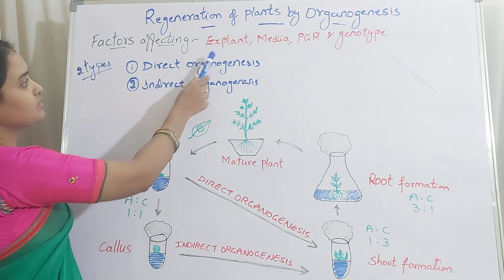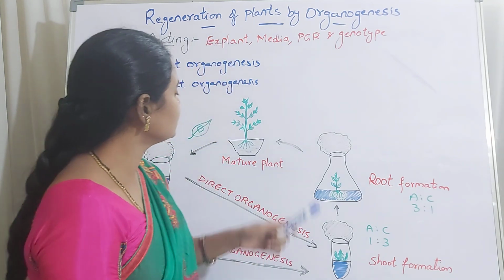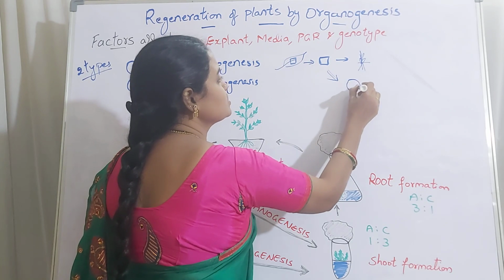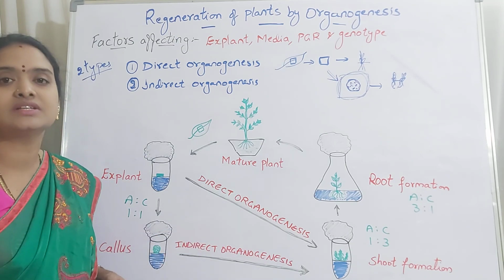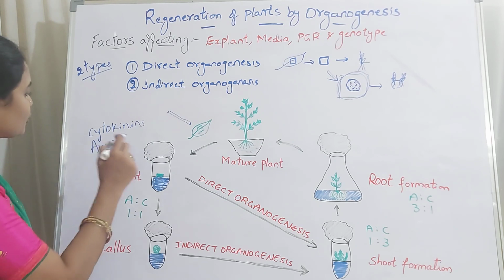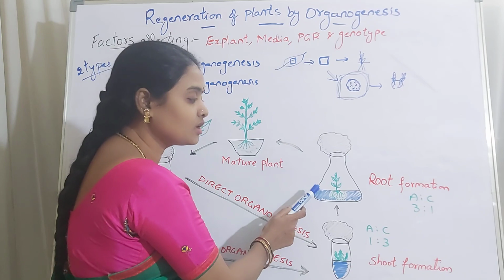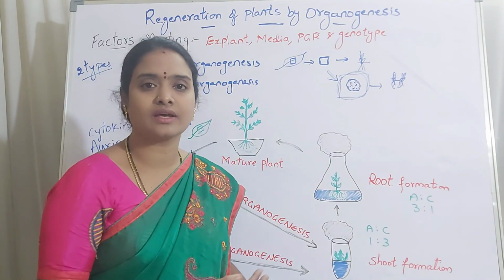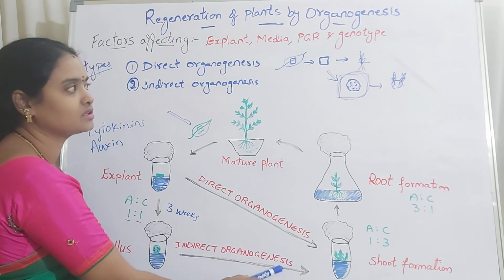Regeneration of plants (Organogenesis)- Plant Biotechnology Lecture 11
Leela's tutorial 👌